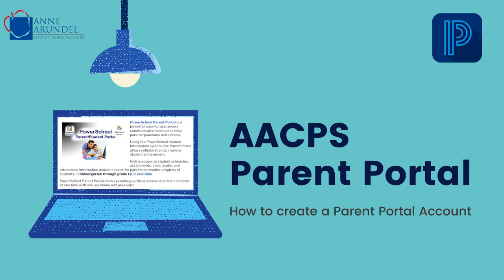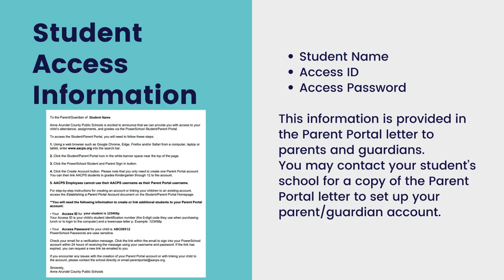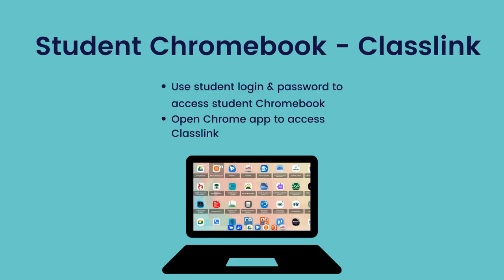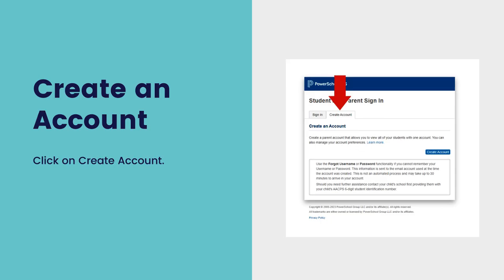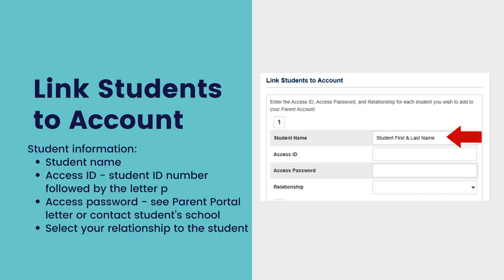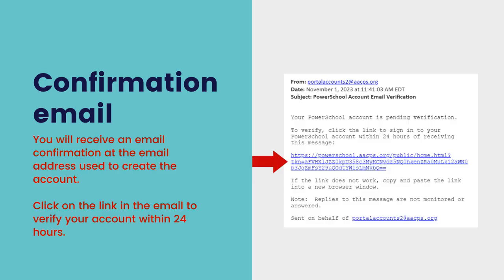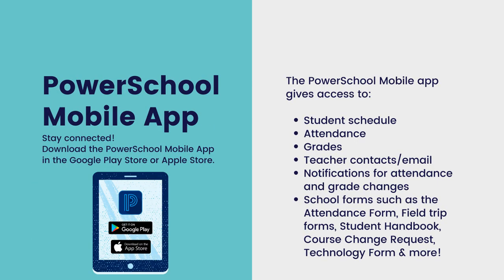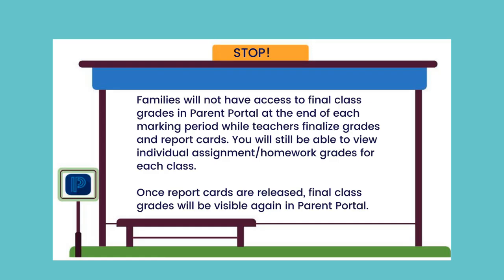How to create a Parent Portal Account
The Parent Portal gives parents and guardians access to PowerSchool, a communication tool that can be used to access student schedules and attendance information, as well as school forms. Find out how to set up your Parent Portal account. For more information about the Parent Portal and PowerSchool,